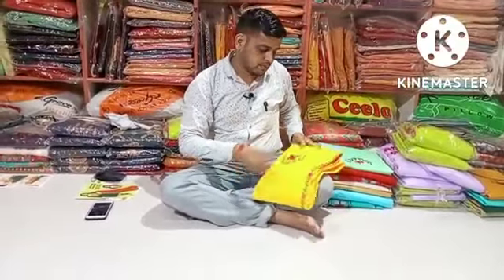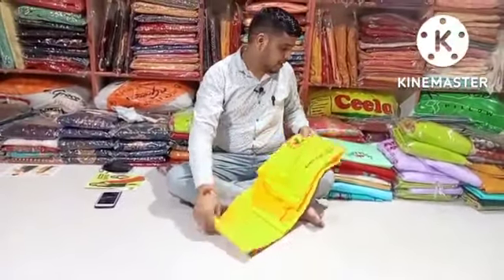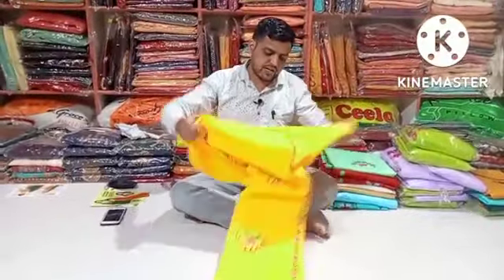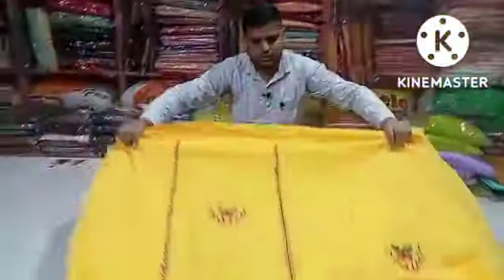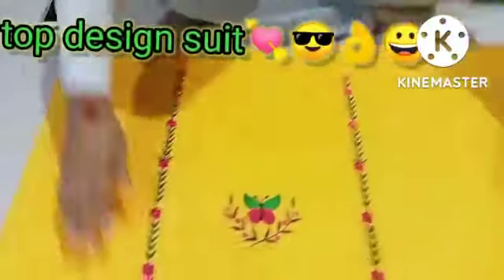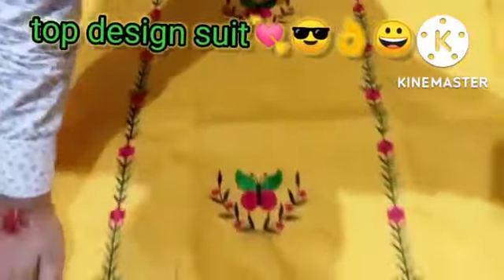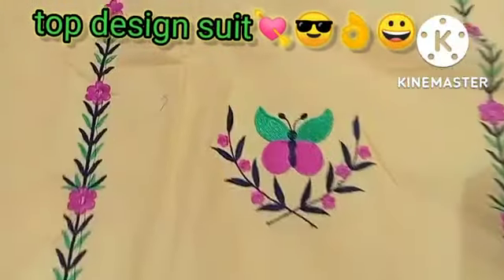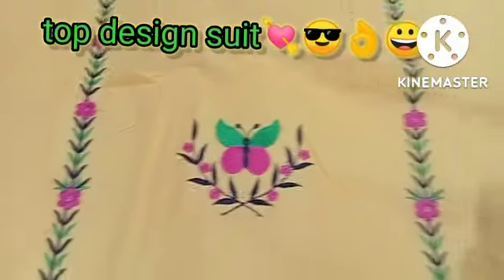🌺📜best Chemeric all over 💓⚡suit🎁🎉🌍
Video from Rattan Fashion 🏡